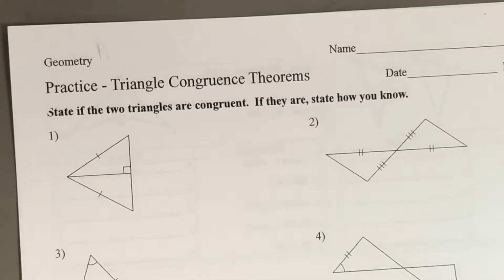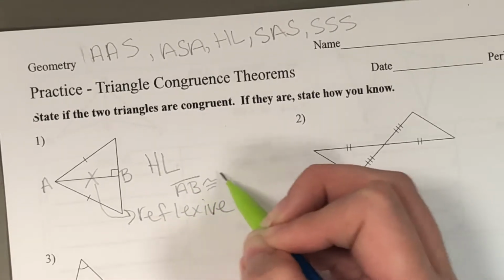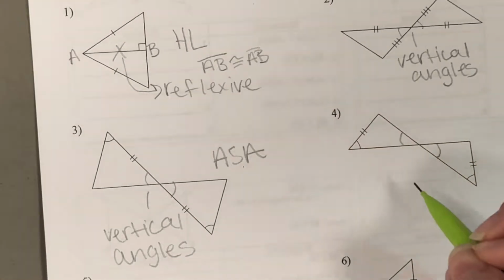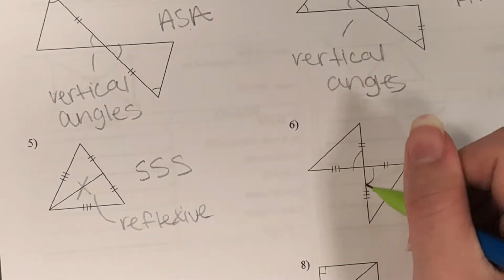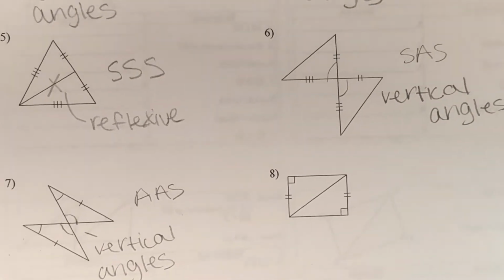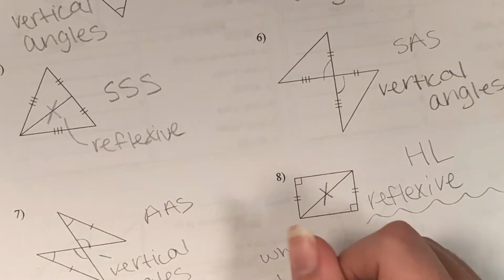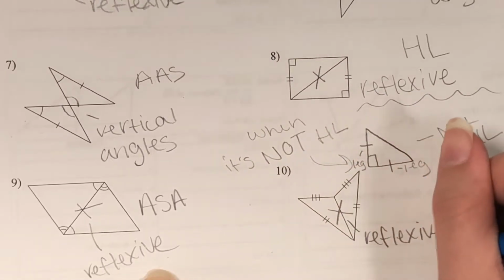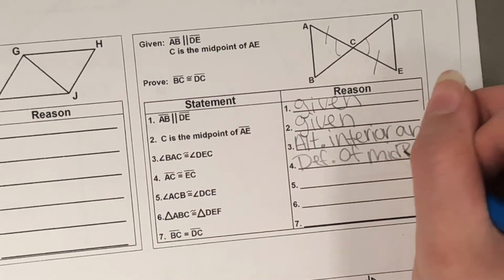Triangle Congruence Theorems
Rylee and Taylor use SSS, SAS, ASA, AAS, and HL to determine how triangles are congruent. They also show a couple of triangle proofs that have CPCTC in them.